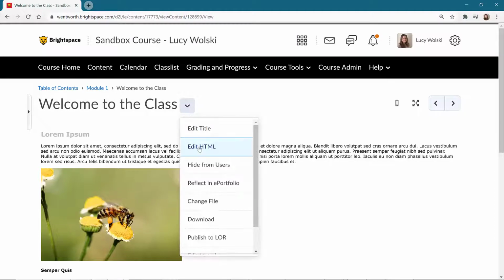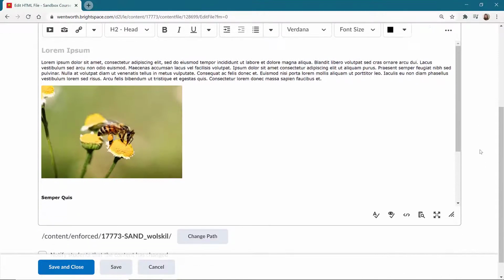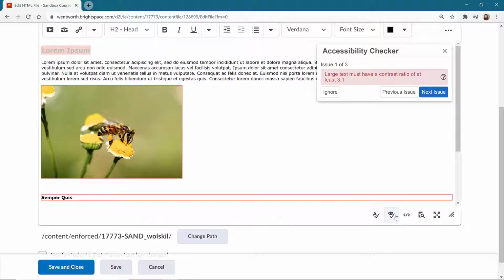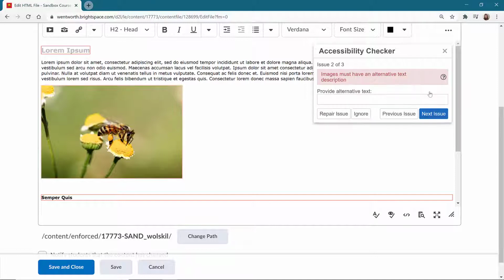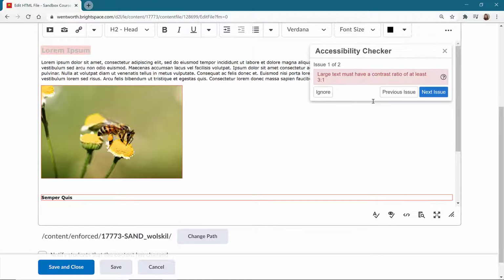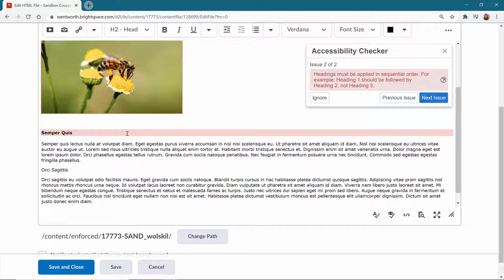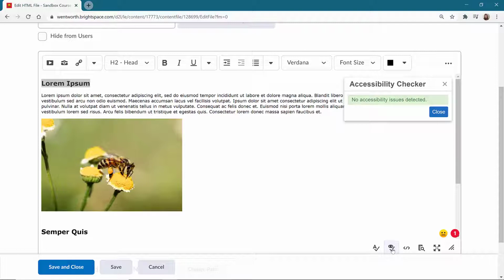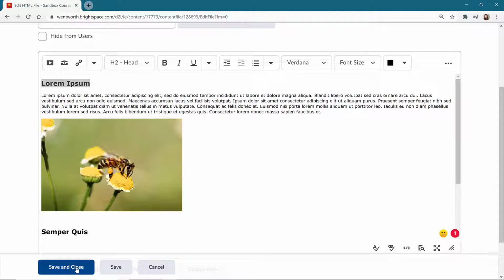Tech Skill: How to use the Brightspace Accessibility Checker